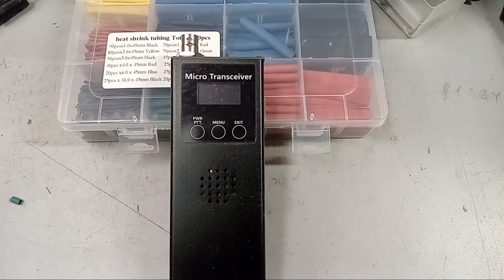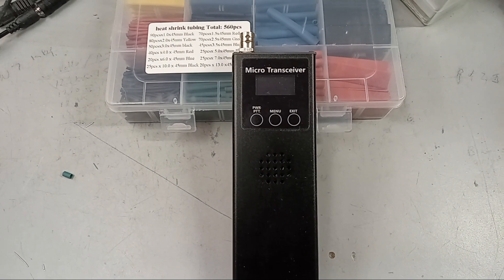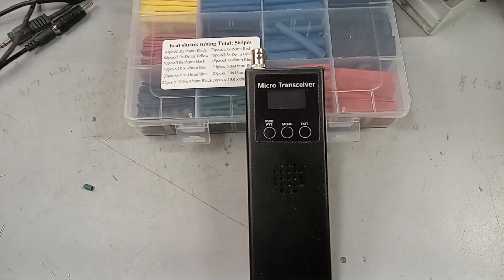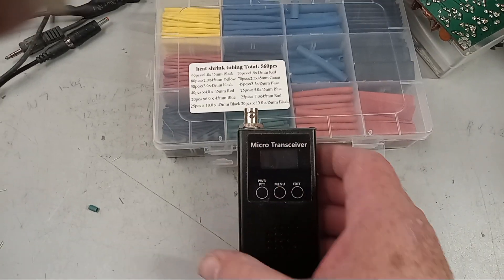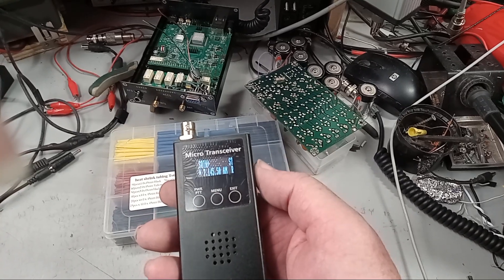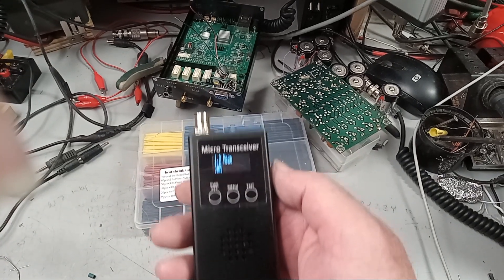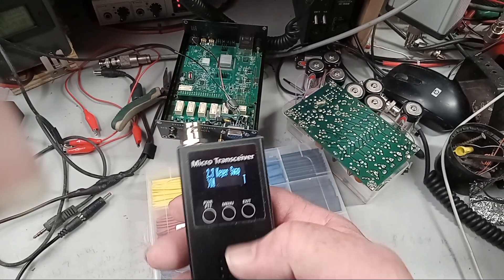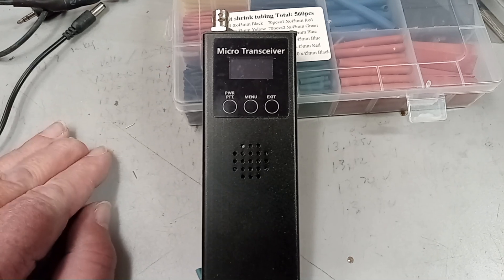Clone uSDX? Micro (4) Band Transceiver Minor Rant and some hints of Menu Operation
Be sure to click on the "CC" to view the subtitles.

BIG WARNING: The firmware has a destructive glitch, at least the one I have does. It will "smoke" the Power Amplifier (PA) final(s). Please note, I have not opened up the radio to trouble shoot the issue due to it is still under warranty. I am 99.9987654% sure the final(s) are toast because of the smoke and smell that my radio emitted while I was trying to power down.

Here is HOW it happened: I selected "CW" mode, "Keyer ON", and "Keyer Reverse ON". The radio started to transmit without a key connected, and the PTT was not depressed. And I was not able turn off the radio quickly, plus the "Menu Functions" did not respond while it was transmitting.

I was able to "Power Off" by installing the 13.6 vdc connector. However, when the radio was "Power On" again, it immediately started to transmit again (after it smoked the finals). The only way I was able to get control of the "Menu Functions", I connected my Key. That put the radio in the receive mode and the "Menu Functions" were normal and I was able to select the "Keyer Reverse ON" function and change it to OFF.